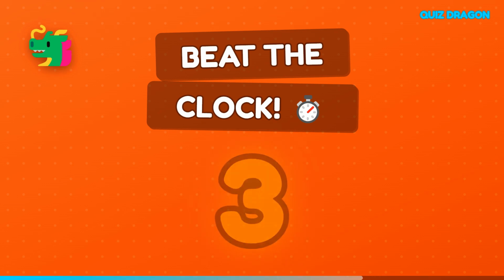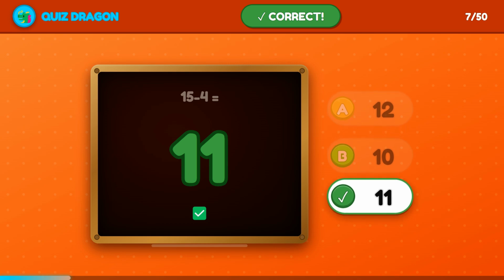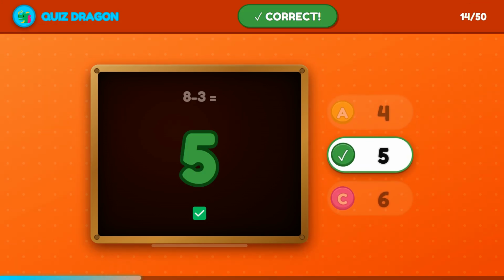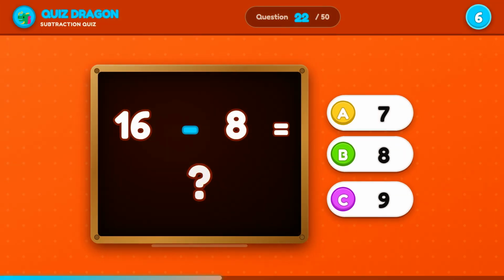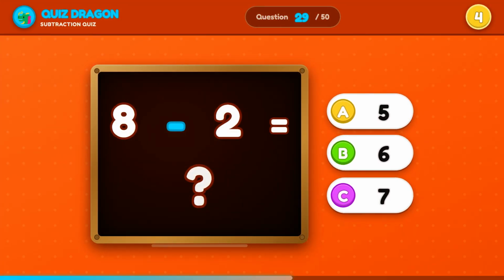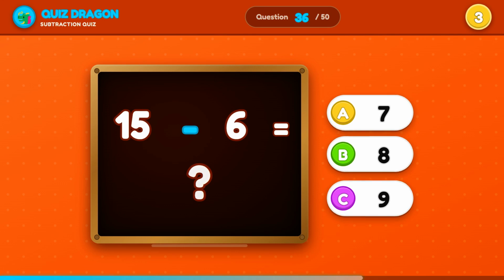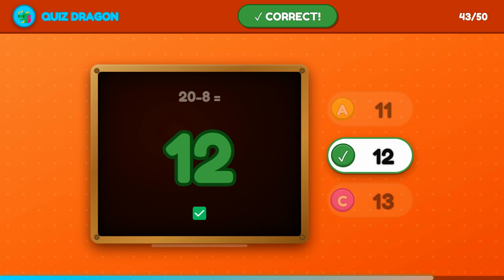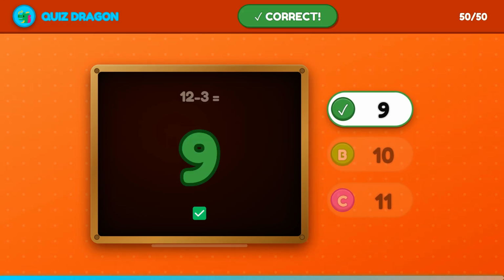Subtraction quiz that stumps most kids at some point 😬🔢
Let's see how far you get before you slip up — not as easy as it looks.

You're about to blast through 50 subtraction questions as fast as you can. Stay focused, stay sharp, and don't let the clock beat you!

🎯 50 questions • 6 seconds on the clock • can you keep up?